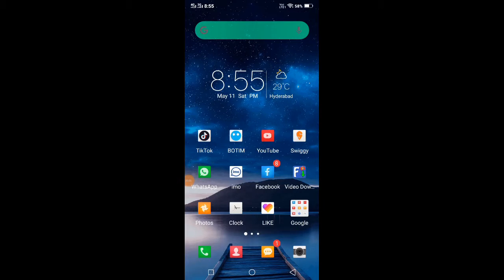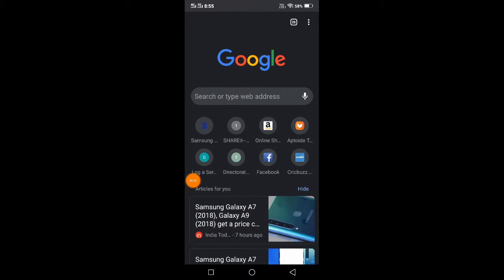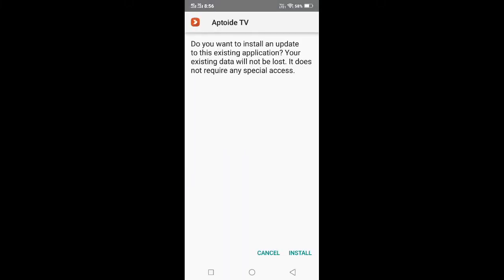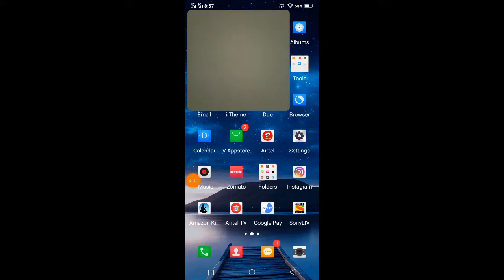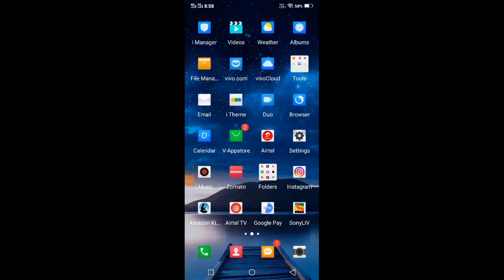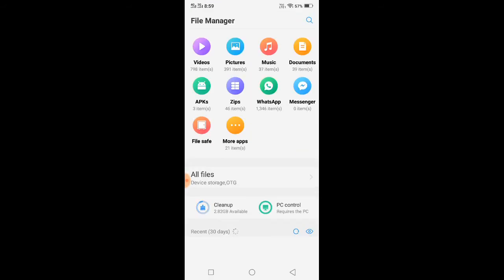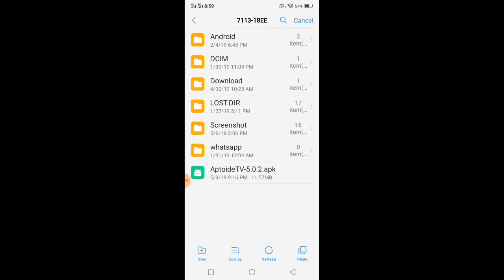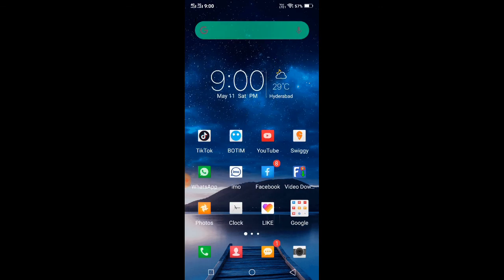How to download Aptoide tv on phone and copy to pendrive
Thanks for watching the video please subscribe to my channel and click on the Bell 🔔 icon and don't forget to like the video share the video comment on it and you can download and buy the product from this links and don't forget to watch my previous video to download the app on your tv ok bye 👋 take care

Create and Editing by Atif